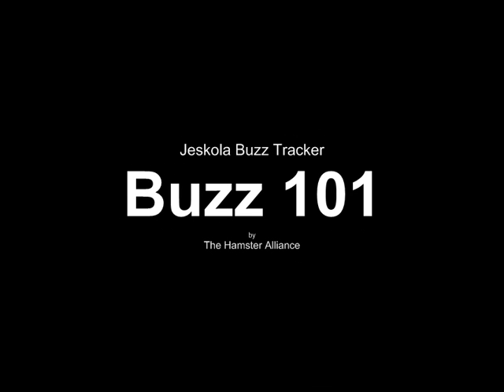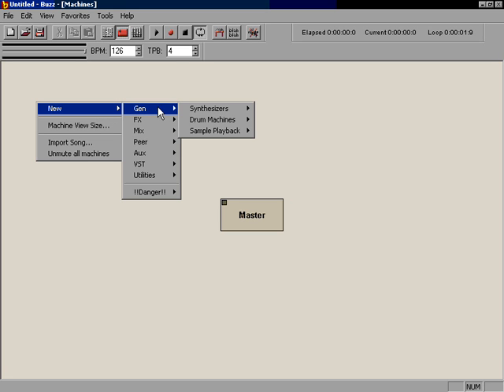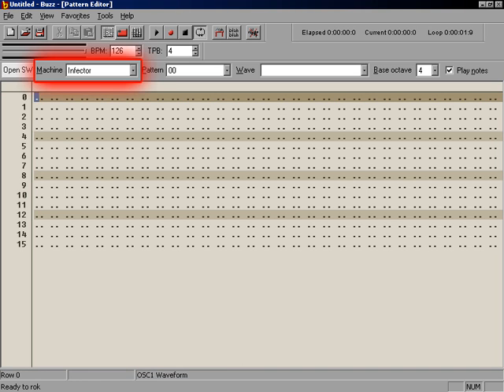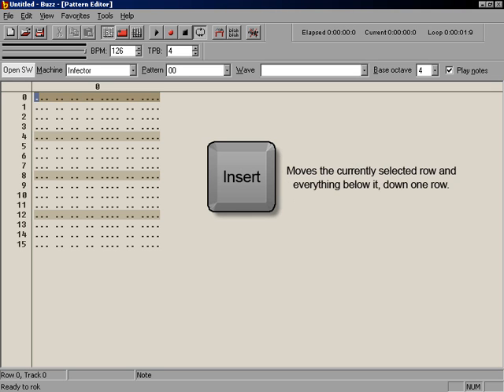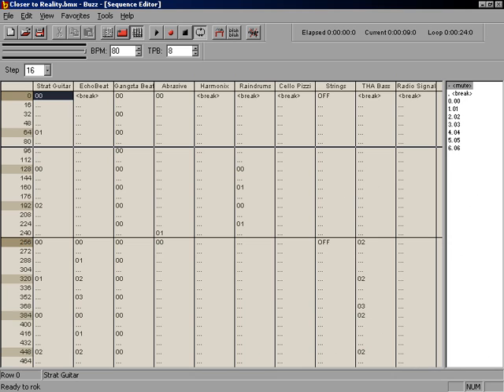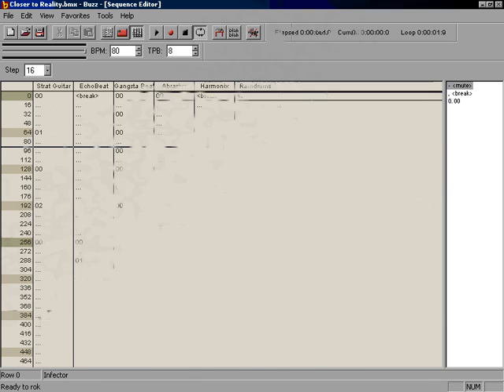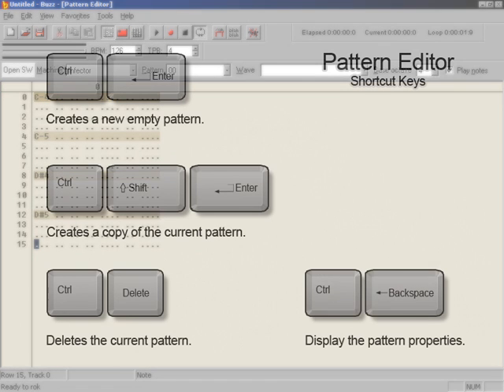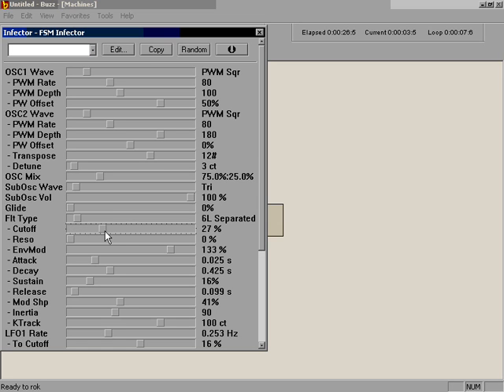Buzz 101: Basics (2006 version)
NOTE: This video is from 2006. Buzz has changed a lot since then.

This video was designed to help you learn how to use Jeskola Buzz Tracker. In this video you will learn the basics of the Buzz interface, how to add machines, program notes, connect effects and make a pattern sequence.

Update: As of 2010 I have been using another music program called Reaper